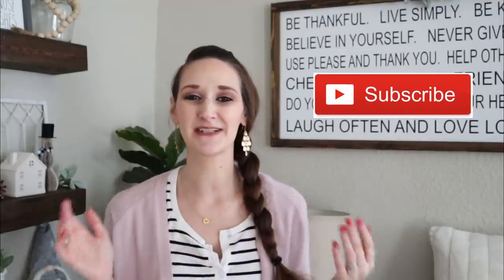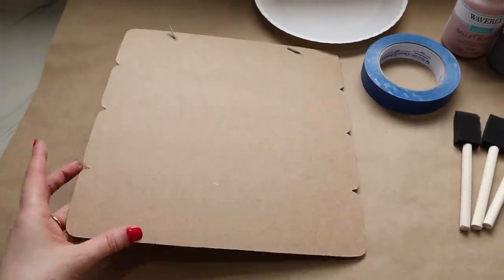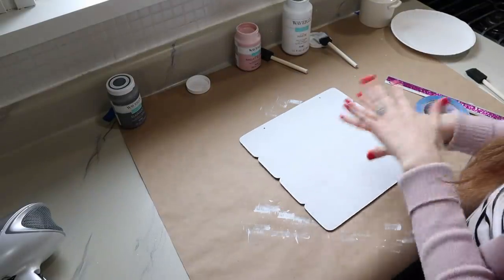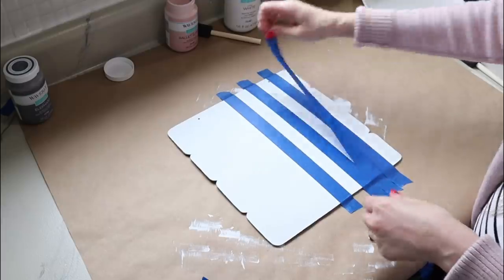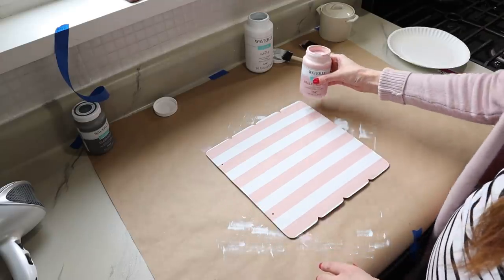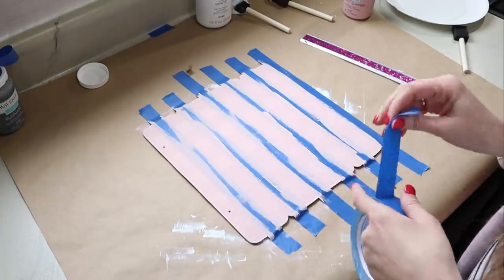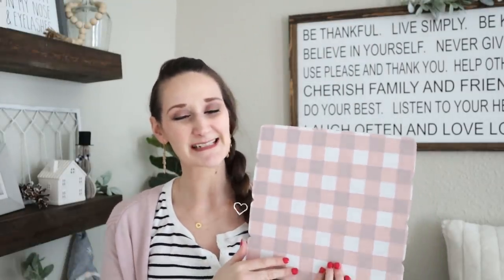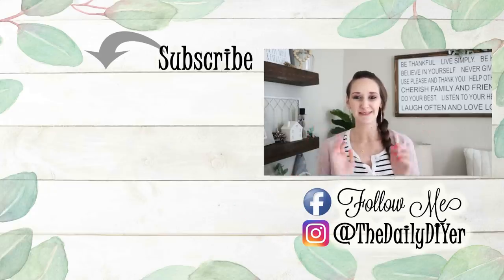DIY Pink Buffalo Check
Pain your own pink buffalo check!  Perfect for Valentine's Day, spring, little girl's or baby's bedroom and more!  It's easy to create this look with chalk paint and painters tape.